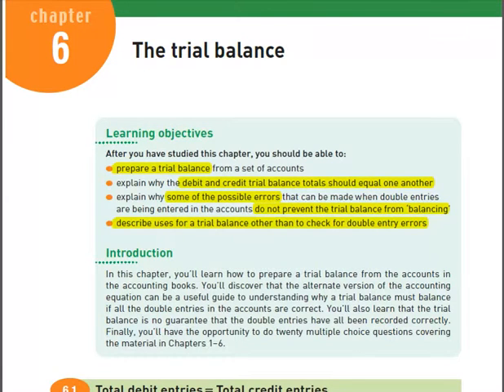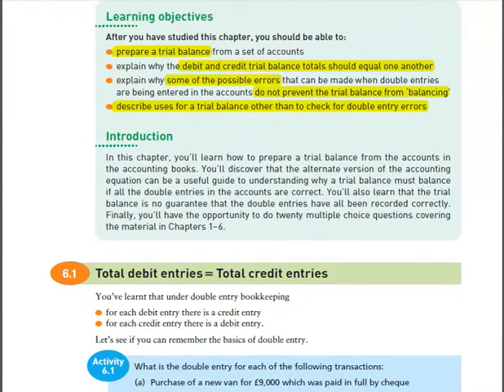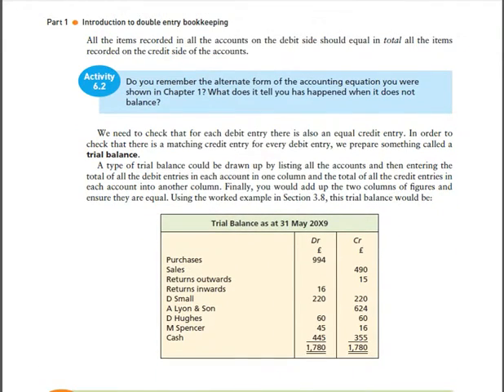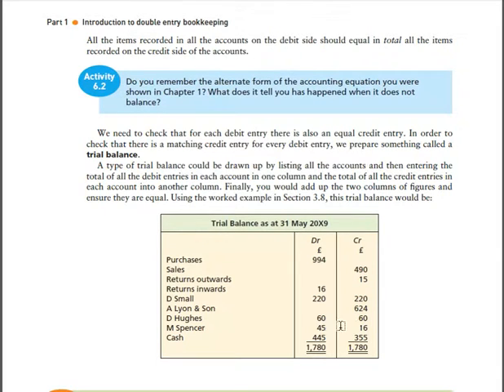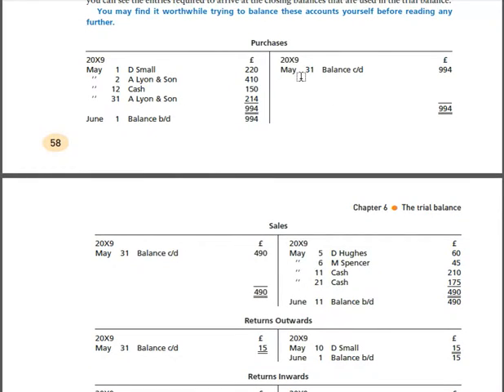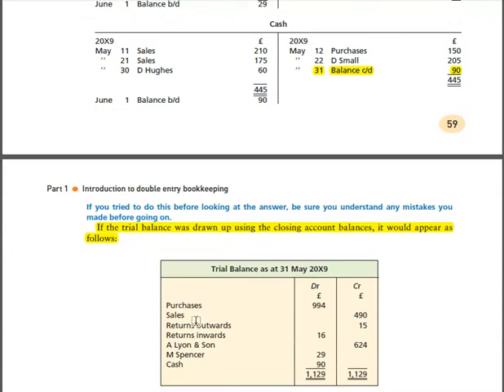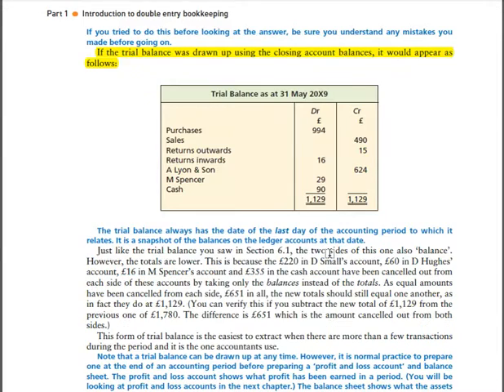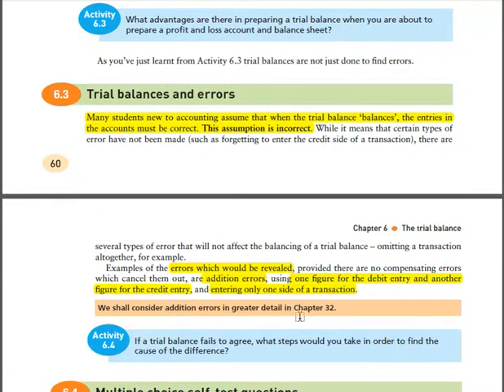Chapter 6 Trial Balance Part 1